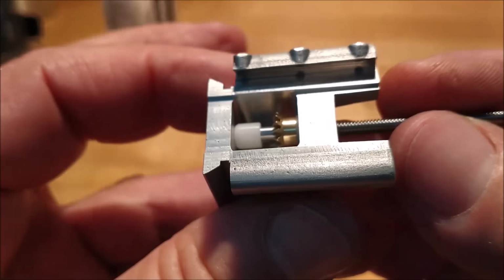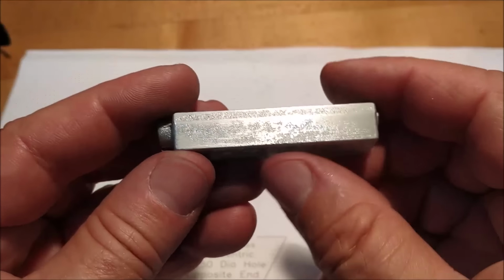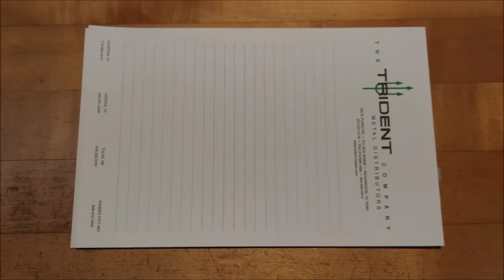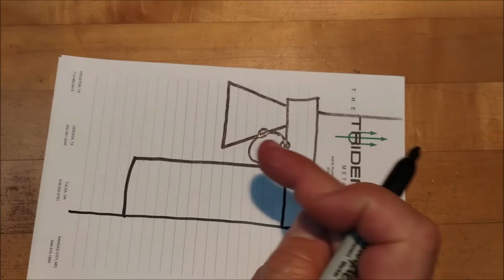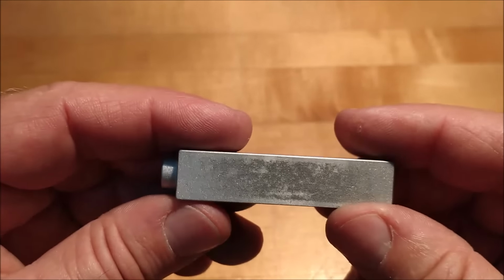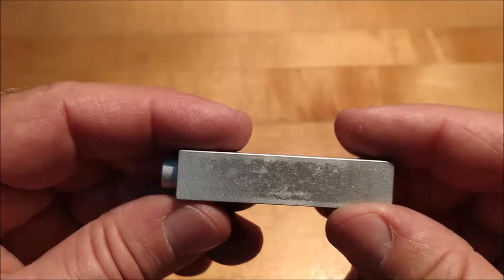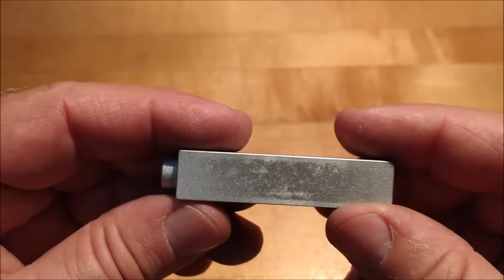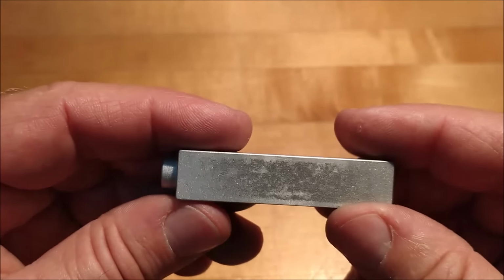Machining a 1/12 Scale Mini Milling Machine.....The Table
This video shows the enhancements to the knee and the progress on the table of the PM Research Miniature Milling Machine. SHOP GEM INCLUDED !!
Micrometers
Mitutoyo Uni-Mic
SHARS Blade Mic
Metal Polish
Blue Magic metal polish
Eye Loupe
B&L Eye Loupe
Spindle mount indicator holders
Indicol 178